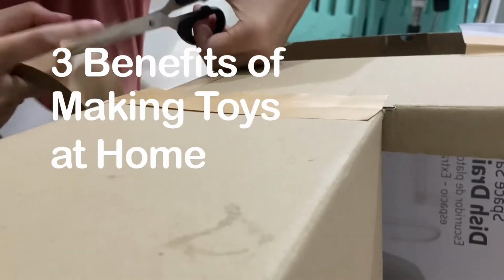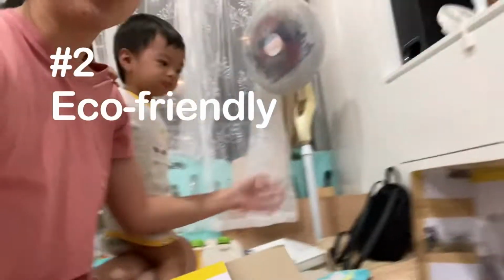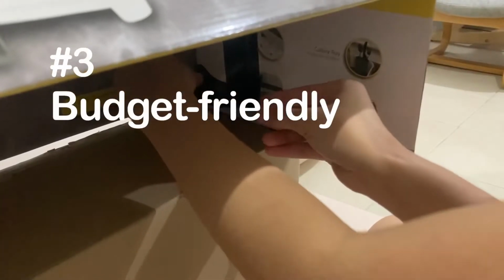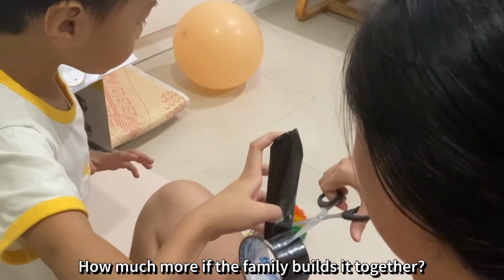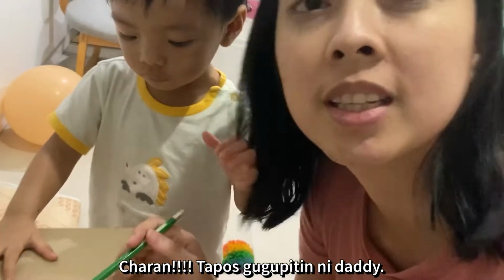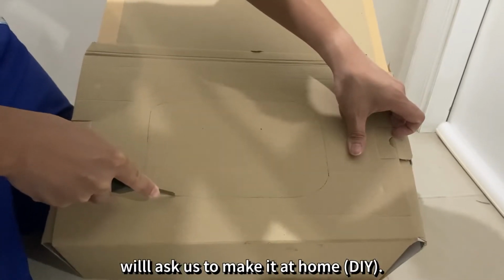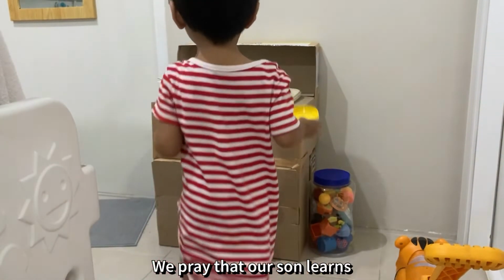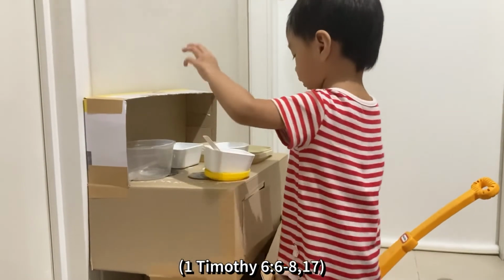DIY Toy Kitchen | 3 Benefits of Making Your Own Toys [Vlog #13]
Another vlog!!! This time we’ll be having a DIY. We are sharing with you at least three benefits of making your own toy (or your child’s toy) at home using recycled materials. We hope to inspire you! 😅💝

The money we saved goes to our baby’s monthly vaccination budget. We take note of our savings in Lista PH mobile app, which is an easy and intuitive money management tool that helps us track our savings goals. It is now available and free for download on App Store and Google Playstore. 🥰🥰🥰